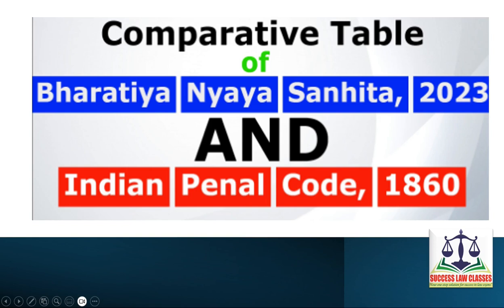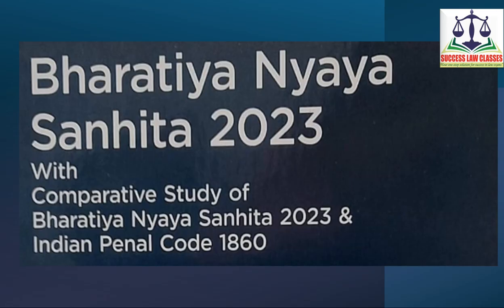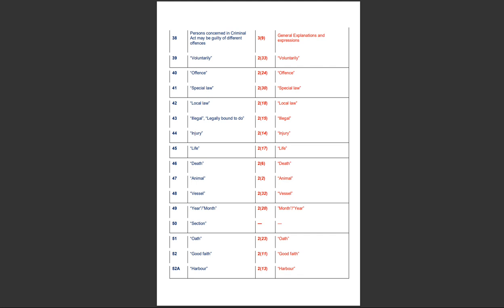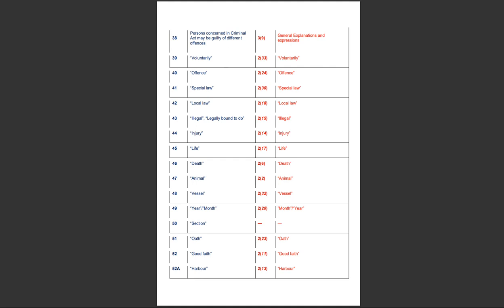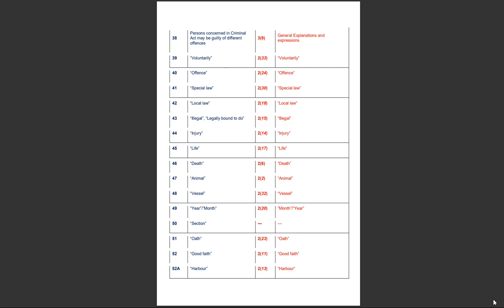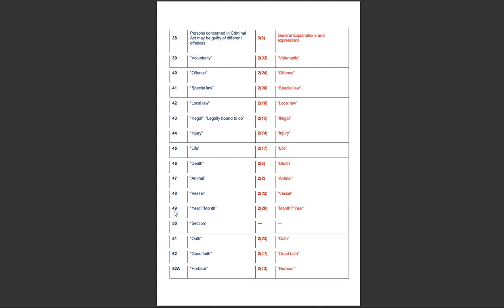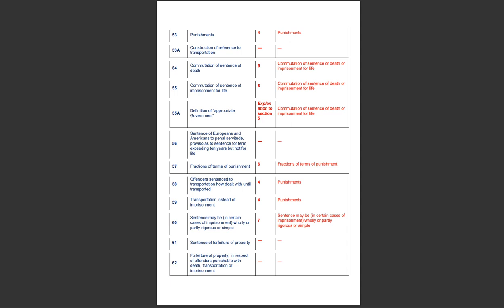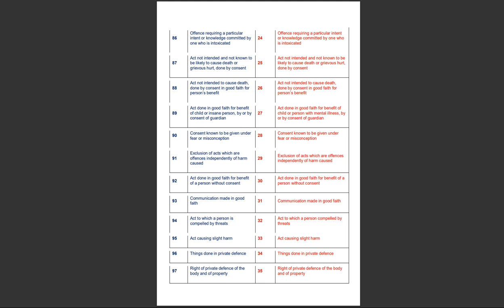Comparative Study of Indian Penal Code (1860) and Bharatiya Nyaya Sanhita (2023) Part 2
On 11th August 2023, the parliament proposed the introduction of the Bharatiya Nyaya Sanhita with the aim to replace the Indian Penal Code, 1860 (hereinafter IPC), a legislation from the colonial era. After a few amendments, the Bharatiya Nyaya (Second) Sanhita (hereinafter BNS) was passed in the Lok Sabha on 20th December 2023 and received the President’s assent on 25th December 2023 however, the date of enforceability is yet to be declared.

LAW CLASSES, AIBE